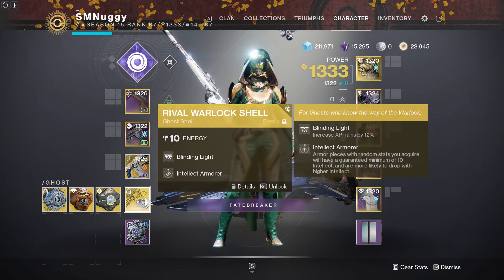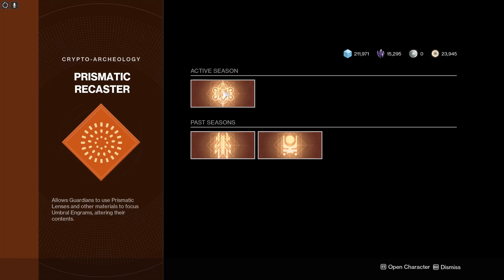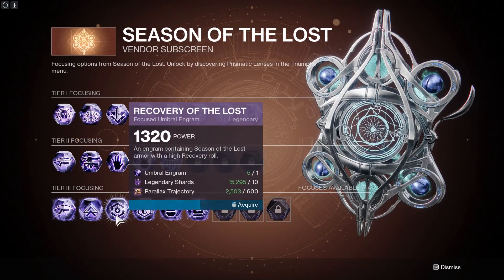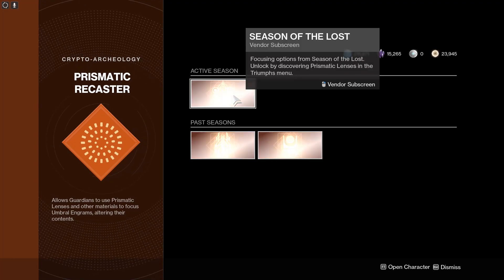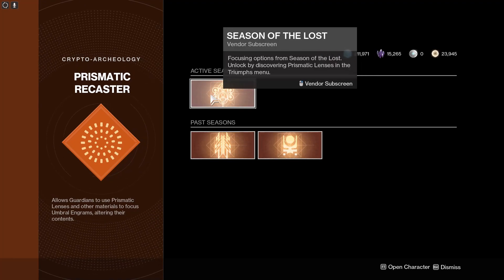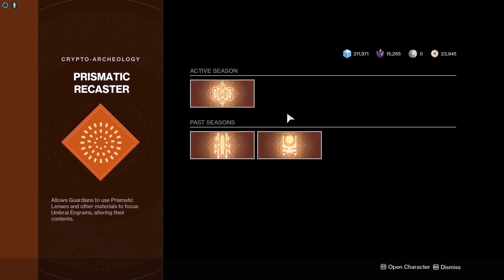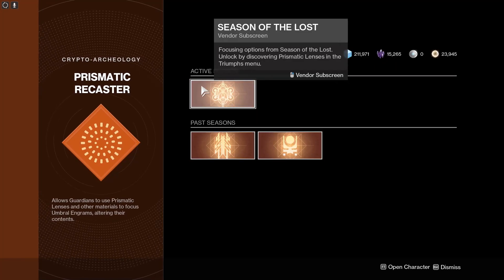(Old) Forcing two-spike high stat armor in Destiny 2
Best option: Master Vault of Glass, use a different mod than the roll for the week.
Next best option: weekly tier 3 Umbral engrams and Corrupted Tartarus (rolls weapons too though)
Destiny 2